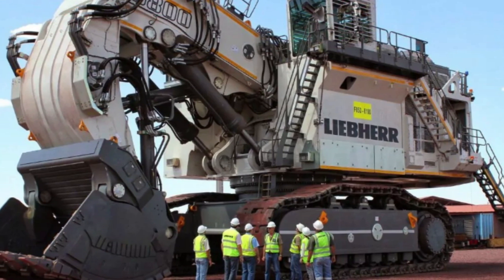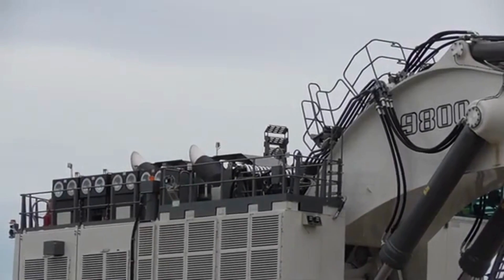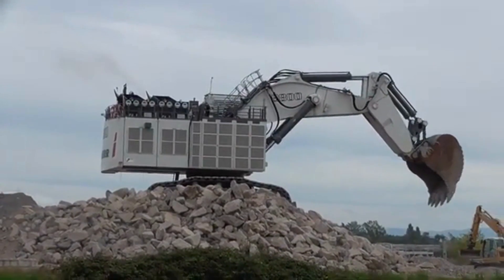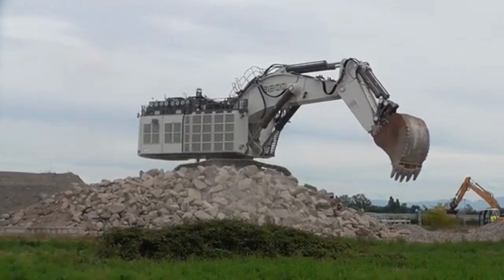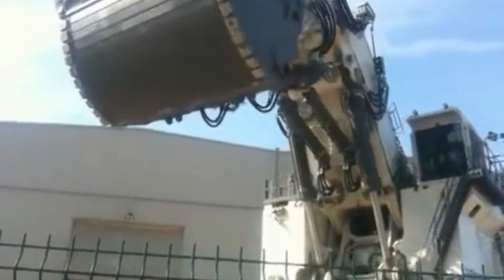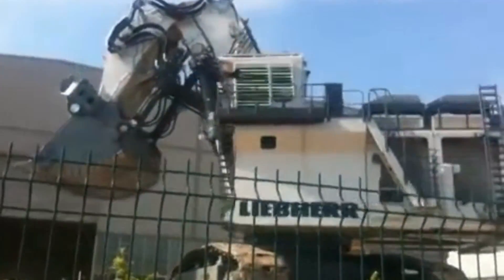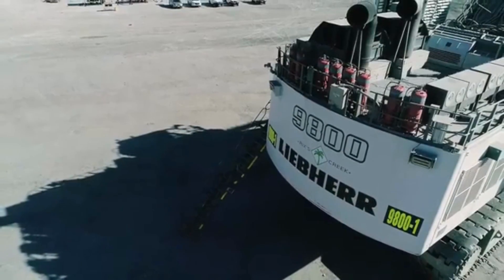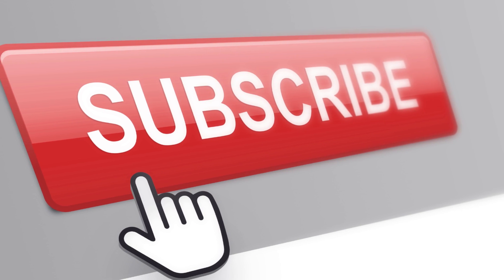World's Largest Hydraulic Excavator In Action (LIEBHERR R9800 Excavator)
Join us as we take a closer look at the LIEBHERR R9800, the largest excavator in the world. In this video, we'll explore the impressive specifications, advanced technology, and incredible capabilities of this engineering marvel. From its massive size to its efficient operation, the LIEBHERR R9800 is a true standout in the mining industry. Don't miss out on having information about the world's largest excavator.